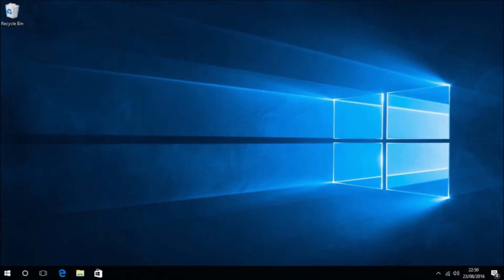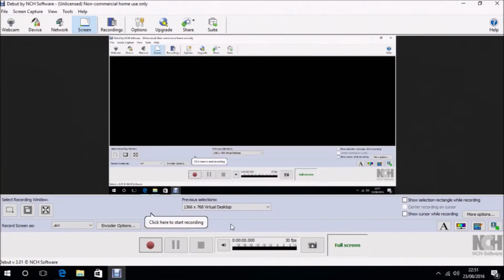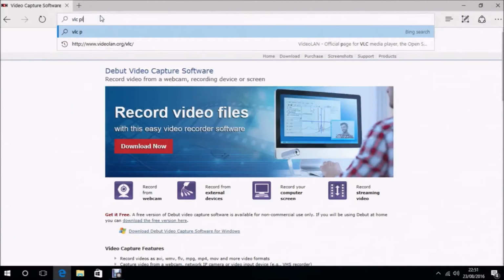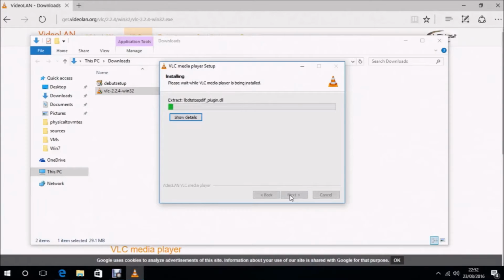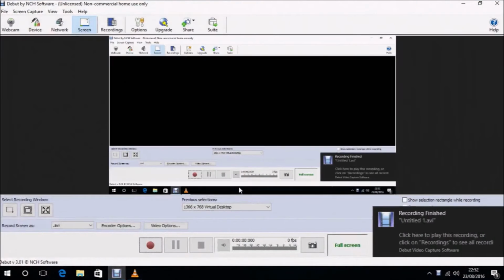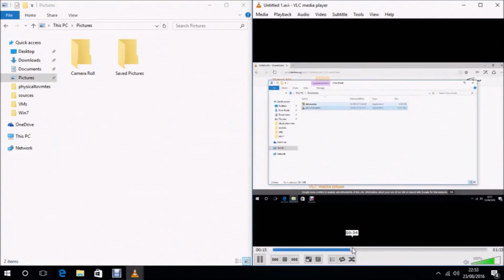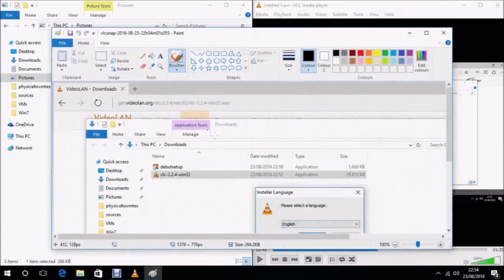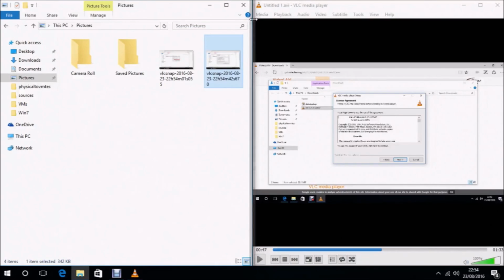Taking a Screen Recording using Debut Video Capture Software and Making Screenshots using VLC Player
Making a Screen Recording using Debut Video Capture Software and grabbing screenshots using VLC Player.